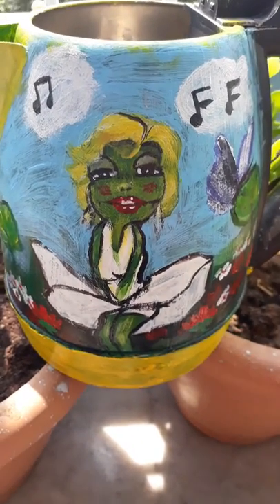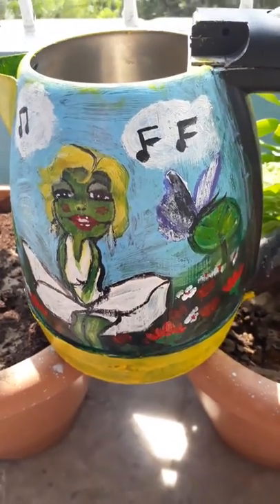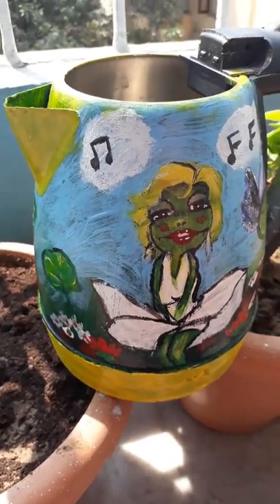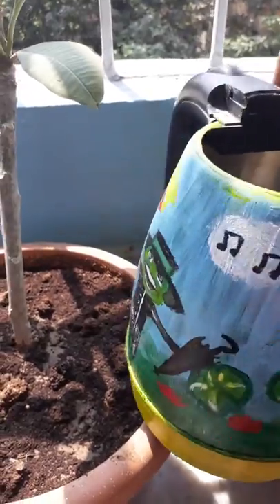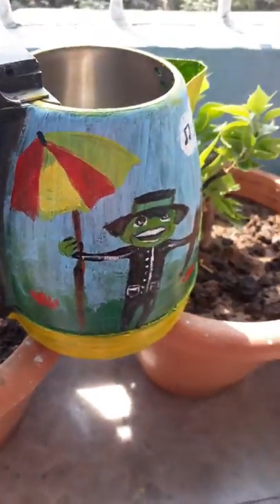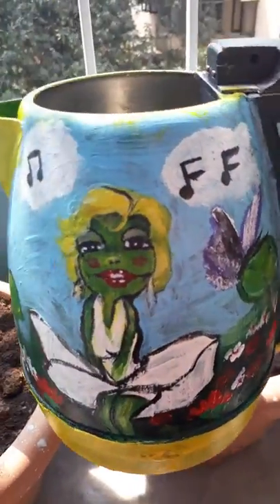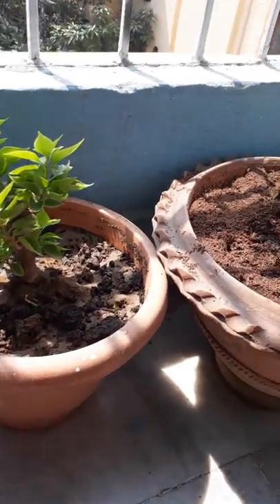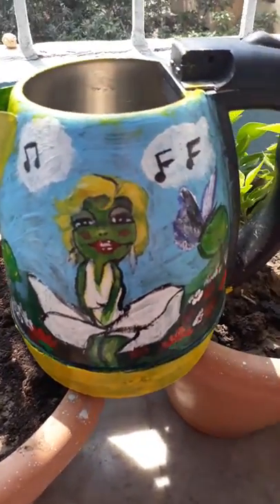DIY Quirky painted watering can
Hey Guys! This is my first video on this channel so I am uploading a small DIY project that I did recently.